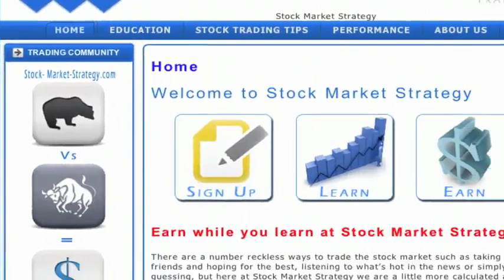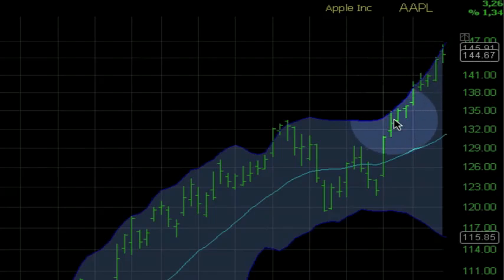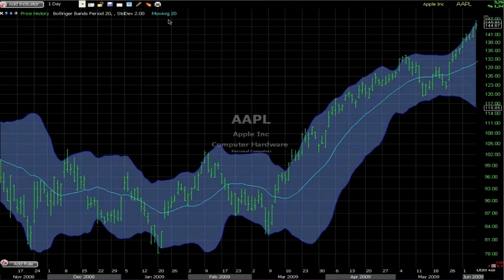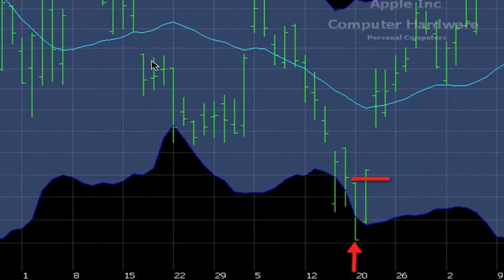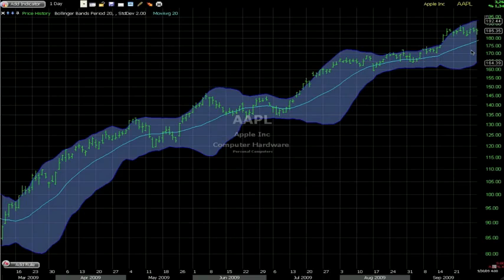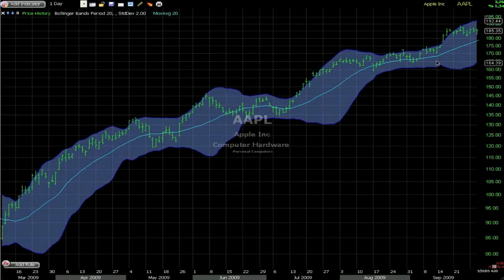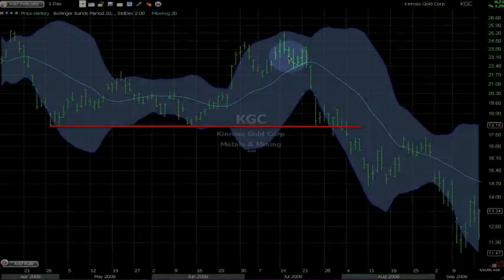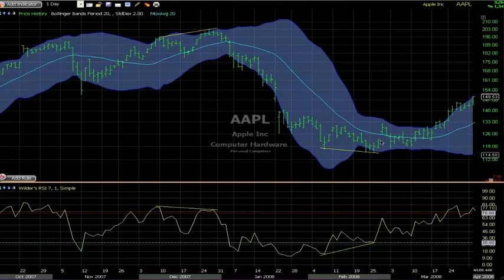How To Trade Bollinger Bands Technical Analysis